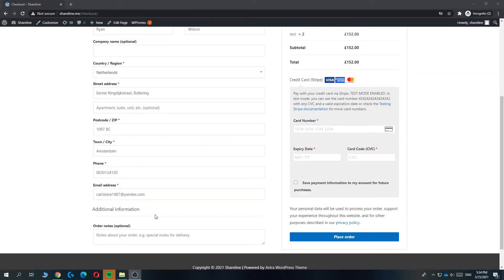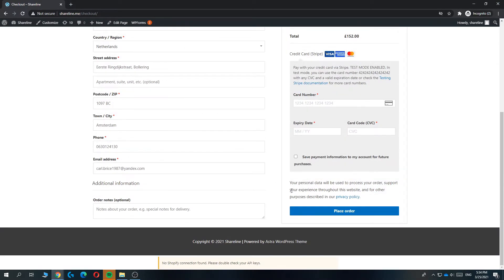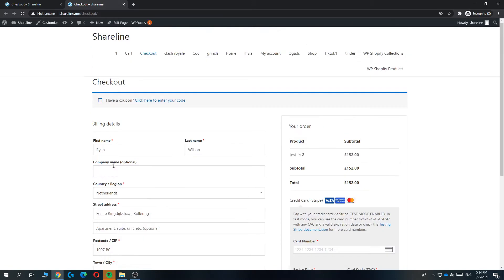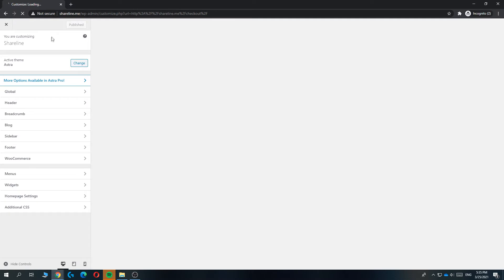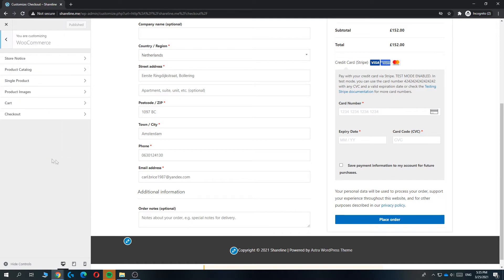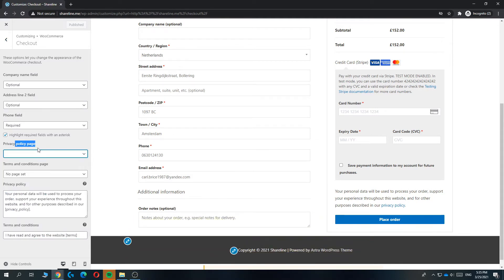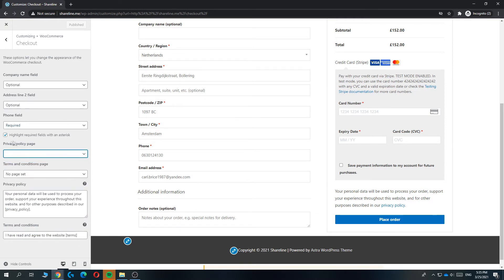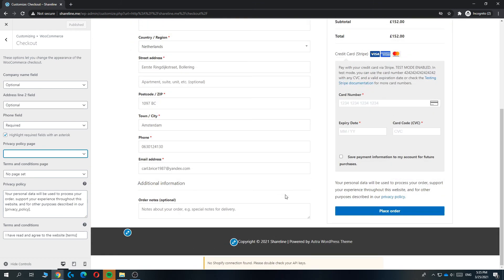How to Change Privacy Policy Link on Checkout Page (Wordpress)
Learn How to Change Privacy Policy Link on Checkout Page (Wordpress)

In this video I show you how you can change privacy policy on checkout page. Do you wonder how you can change wordpress privacy policy page? I'll show you exactly how to do that.